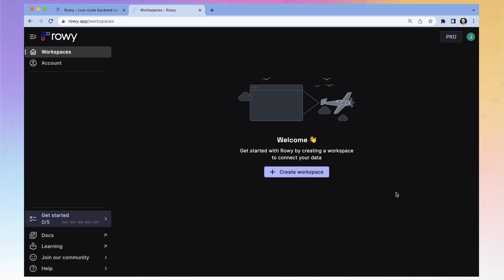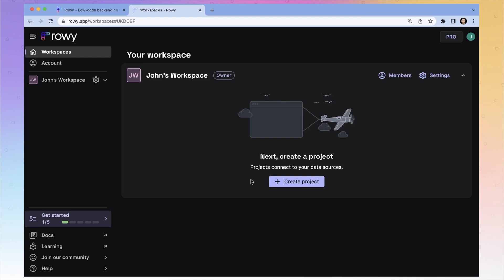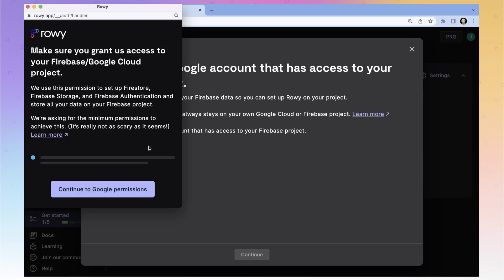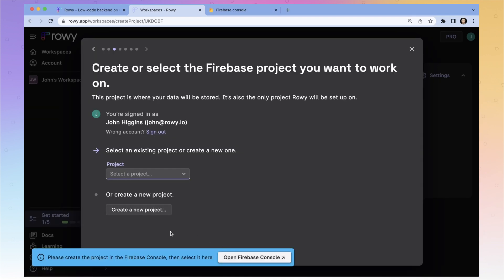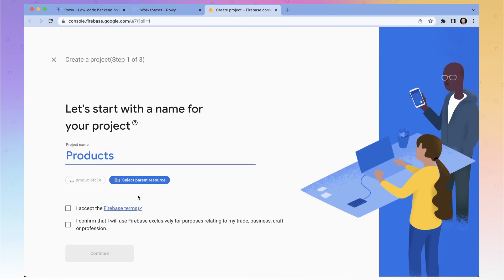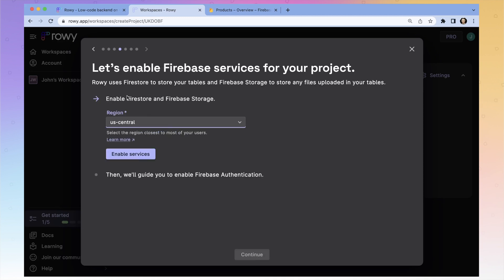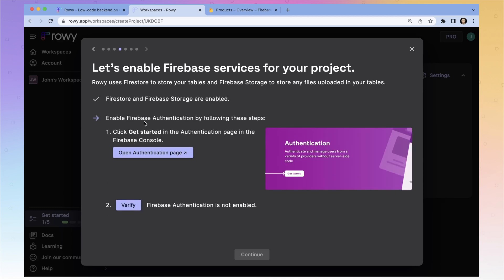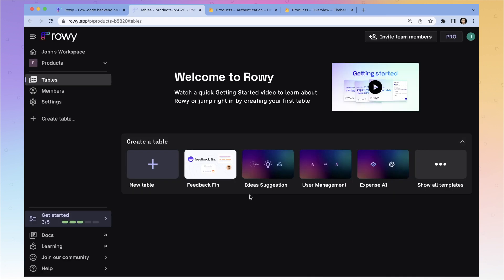Setting up Rowy - Workspace and Projects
00:00 - Setup a workspace
00:26 - Create a project, connect to a datasource (Firebase project)

You can connect to multiple Firebase projects in your Workspace and manage all your data across production, testing and development projects with ease.